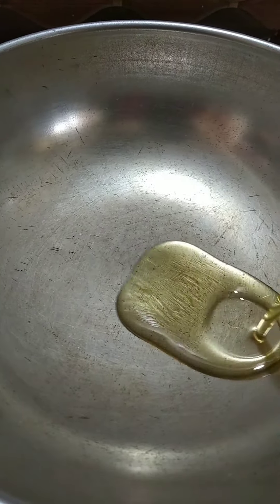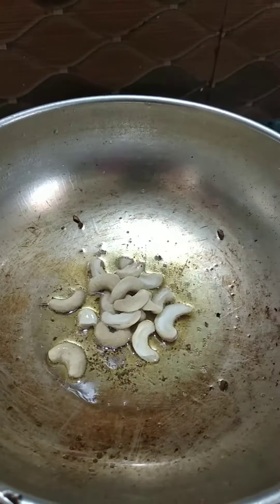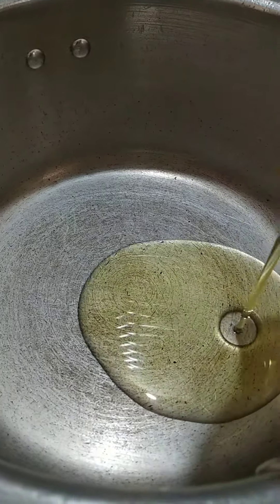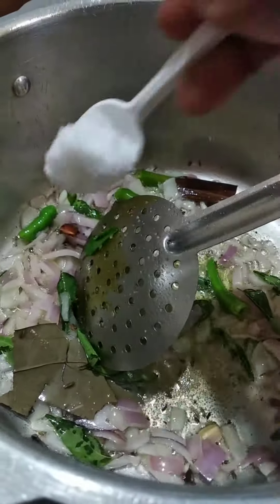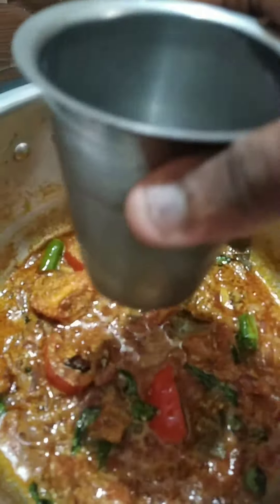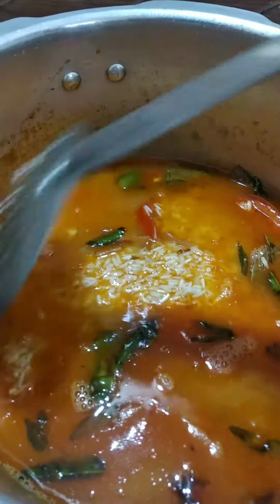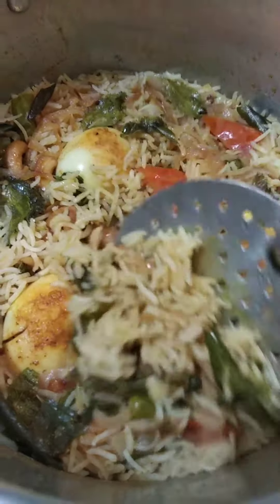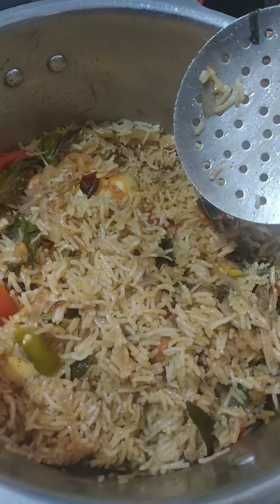egg 🥚🥚biriyani# shorts# krithidevi👆 vlogs❤ subscribe🙏செய்முறை😍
egg 🥚🥚🥚biriyani

yummy😋 taste👆👆👆

krithidevi👆 vlogs❤❤❤❤